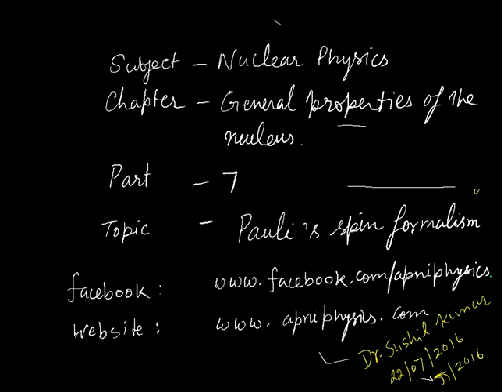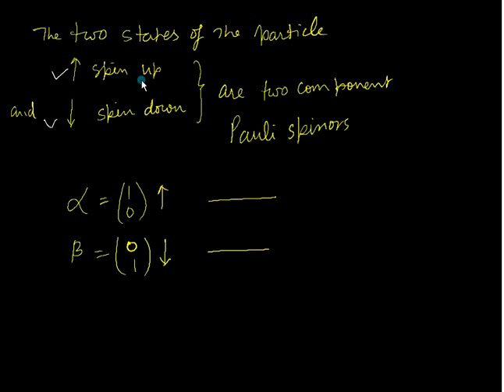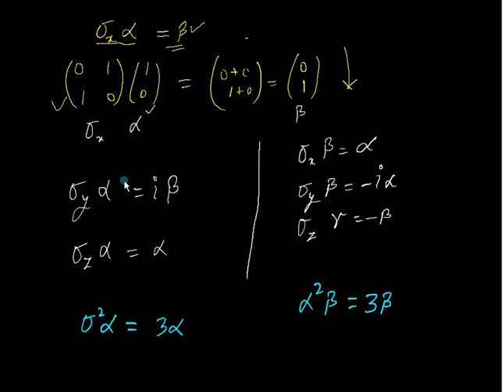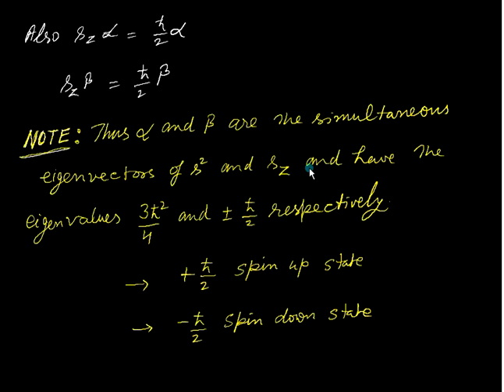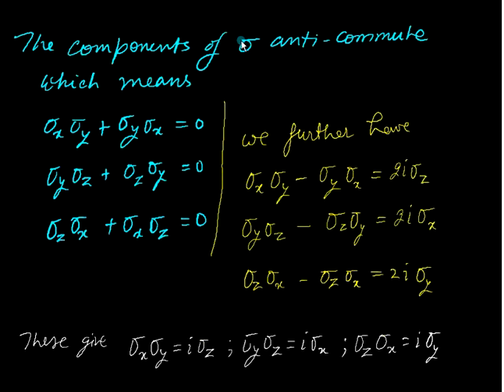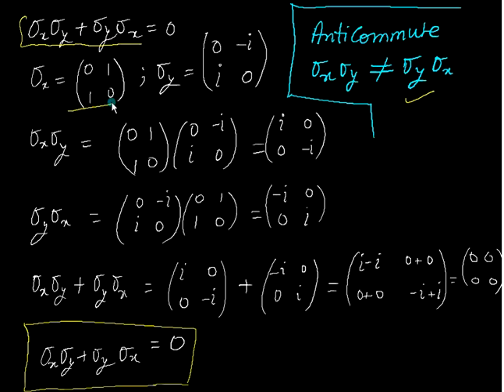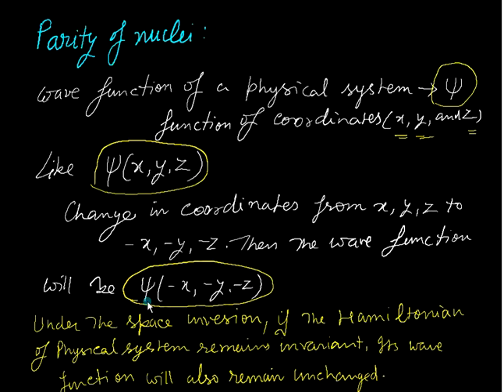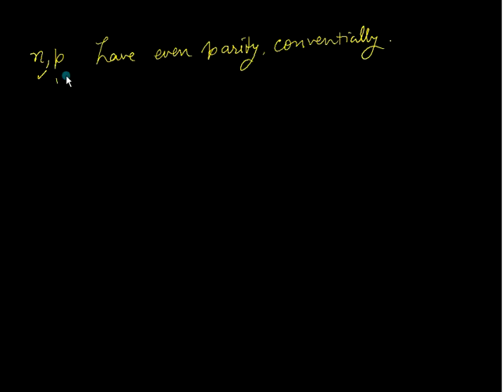Pauli's Spin Formalism||Parity of Nuclei||online apni physics classroom|| bsc physics degree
Pauli's Spin Formalism and Parity of Nuclei are discussed in this video lecture. Pauli's spin operator is defined in terms of the spin vector. Further Spin operator components is defined in terms of matrices of 2x2 rank. Pauli's spinors that defines the spin state of the particle in terms of the one column matrices. Alpha and beta are  the symbols for that. The Pauli's operator when operates on the spinor gives important results and some other basic properties of the operators are analyzed here.